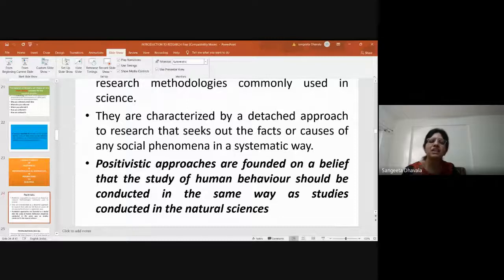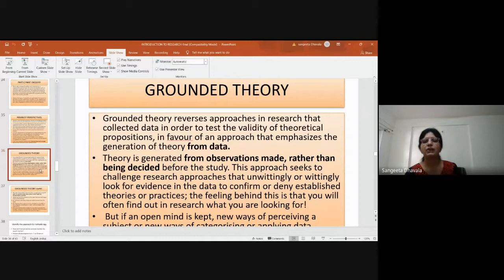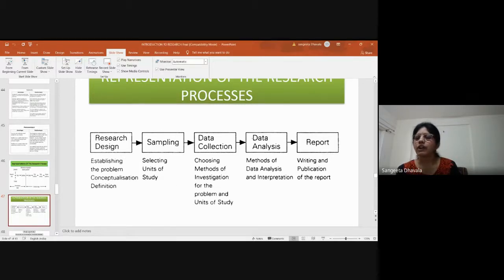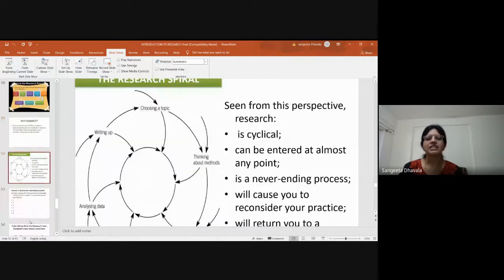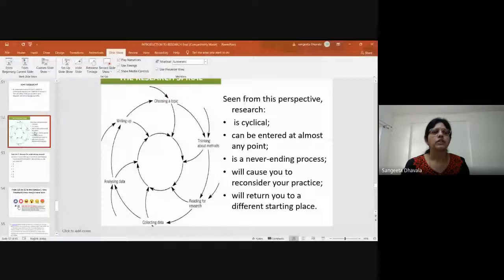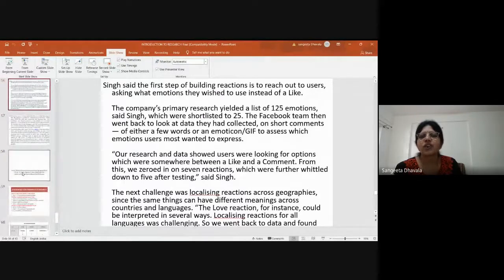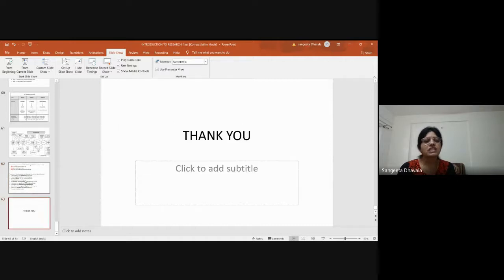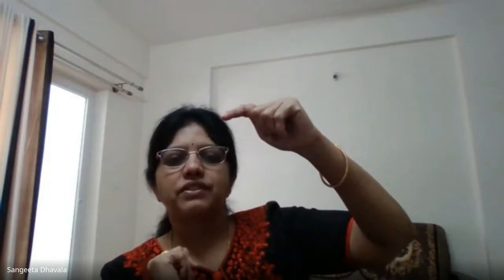MPC 005 IGNOU Regional Centre Vijayawada Online Theory Counselling for MPC 005 of MAPC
MPC-005 IGNOU Regional Centre Vijayawada - Online Theory Counselling for MPC-005 of MA Psychology Program o (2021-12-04 at 20_42 GMT-8)